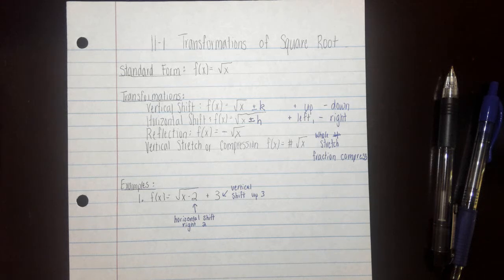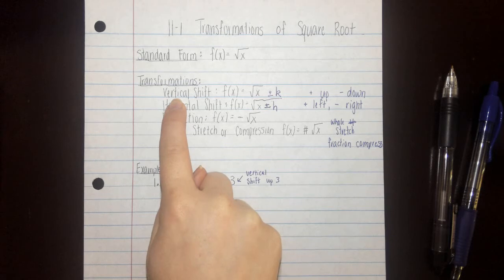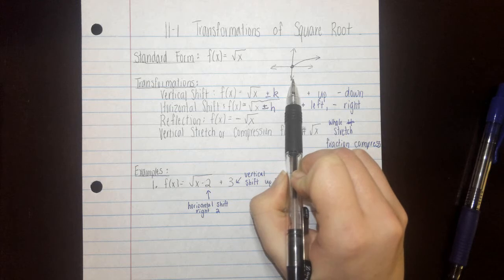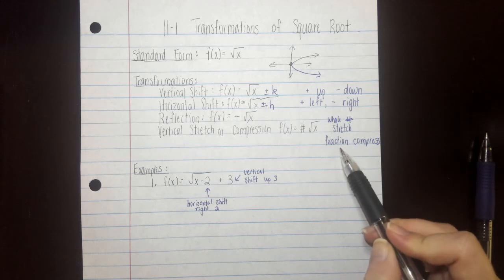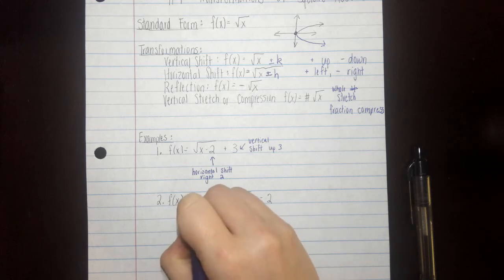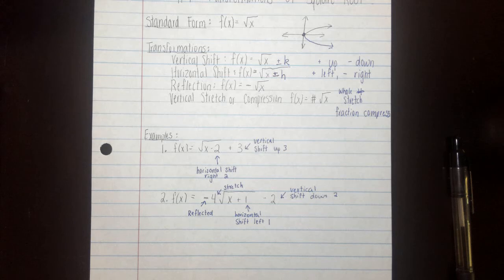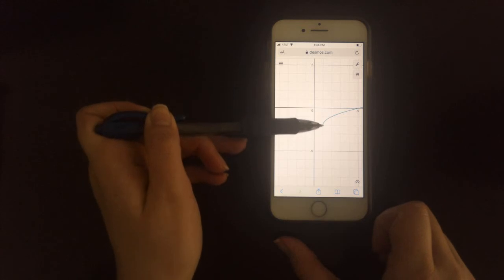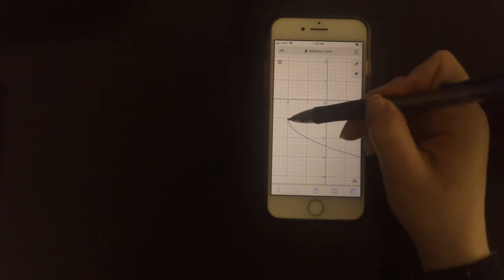Notes 11-1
Transformations of Square Root Equations